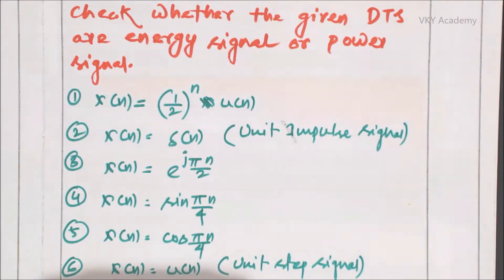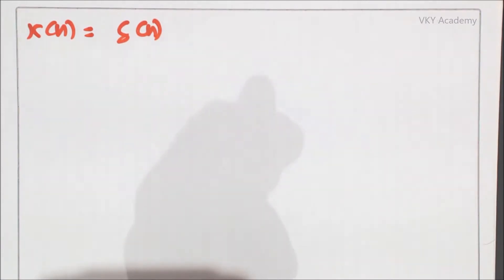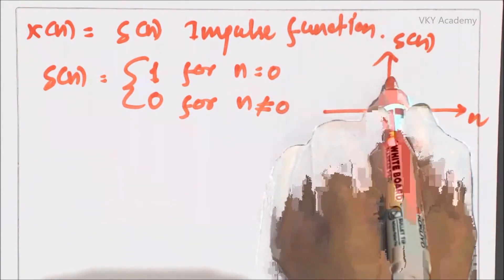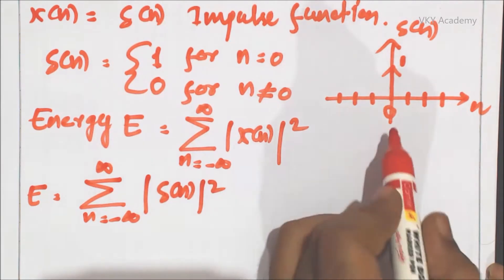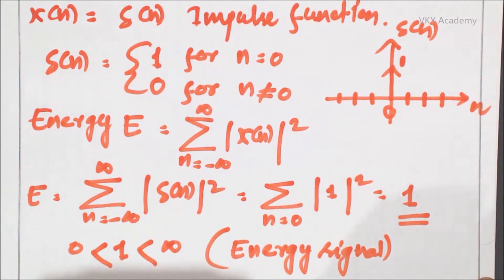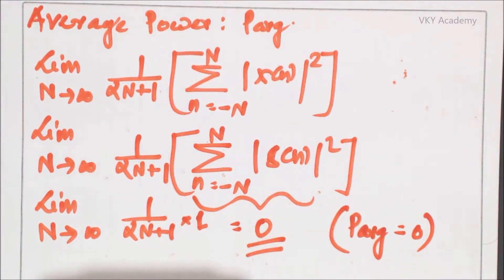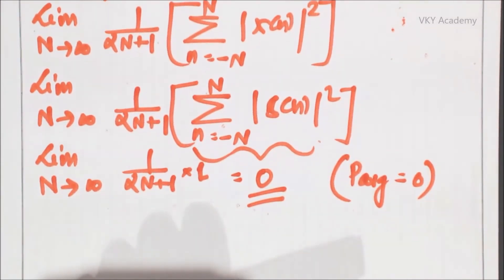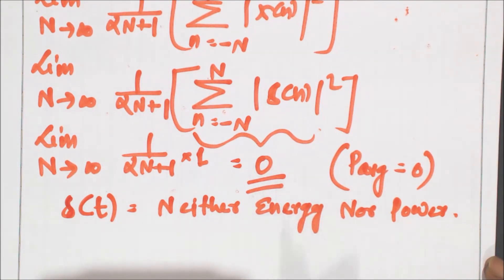Numerical2 | Check δ [n] is Energy Signal or Power Signal | Unit Impulse Signal is Energy or Power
Reference Books :
SIGNALS AND SYSTEMS Kindle Edition by Nagoorkani (Author) Format: Kindle Edition
Signals and Systems Paperback – 8 March 2010
by A Nagoorkani (Author)
Signals and Systems, As per AICTE Paperback – 1 January 2019
by V. Krishnaveni (Author), A. Rajeswari (Author)
GATE 2021 - Guide - Electronics and Communication Engineering [Print Replica] Kindle Edition